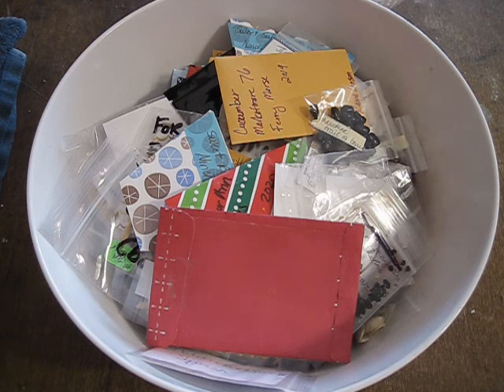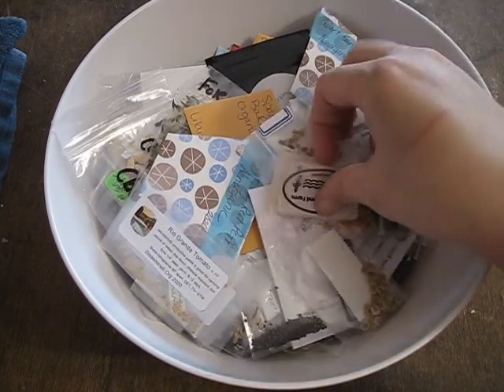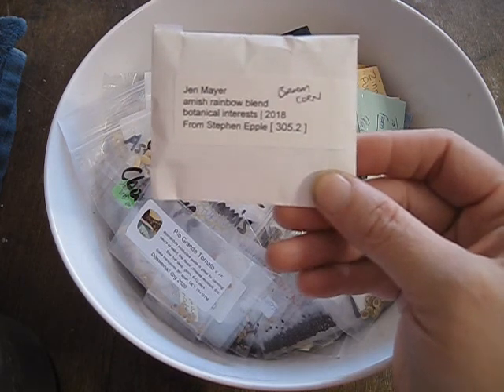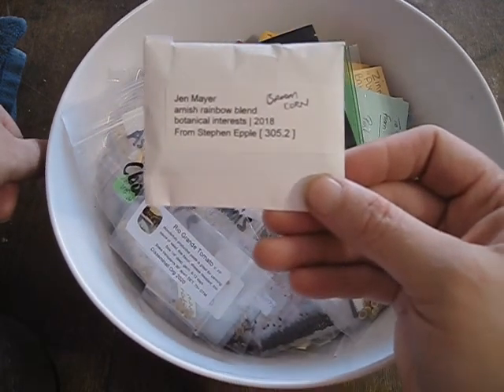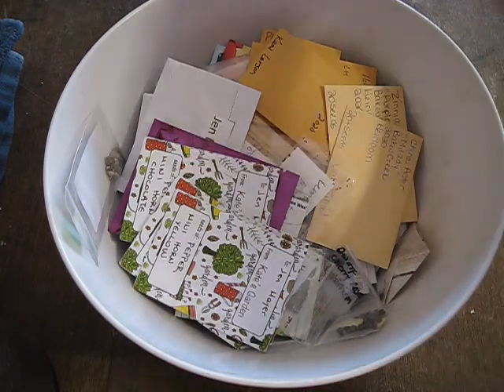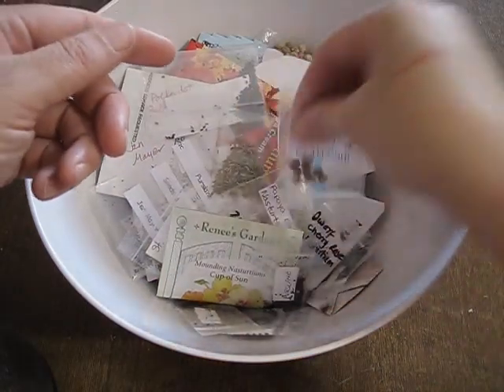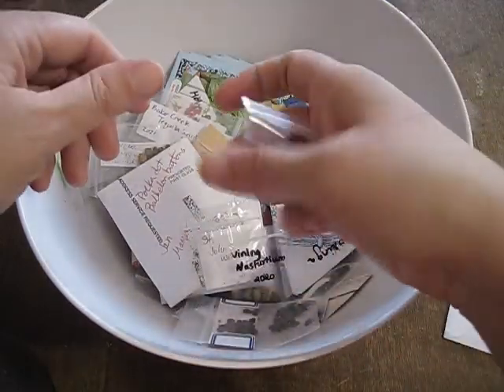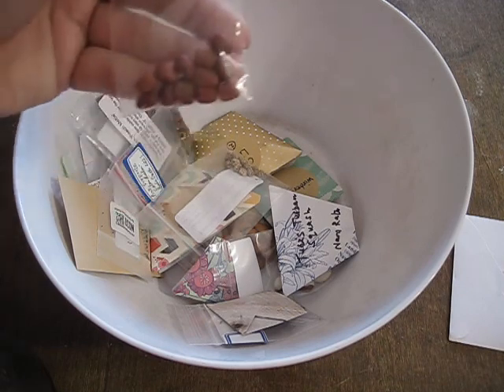Seed Swap Treasures - A GREAT way to get (and give) seeds - VLOG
Other links:

Support our homestead by shopping for handmade soaps, lotions, shirts and so much more